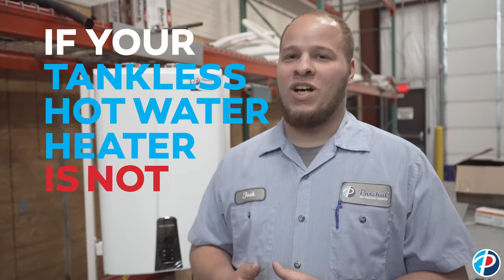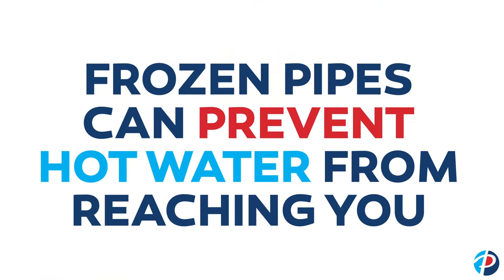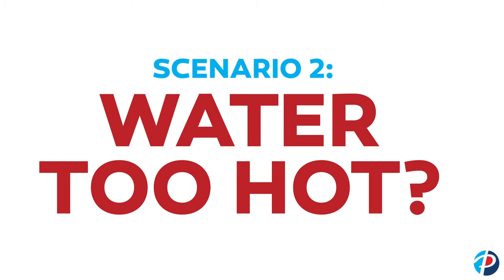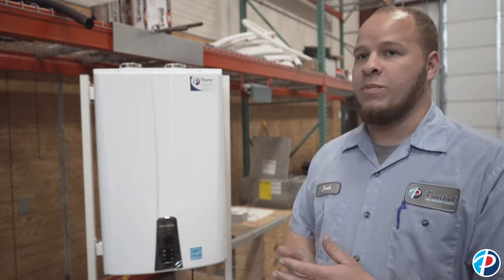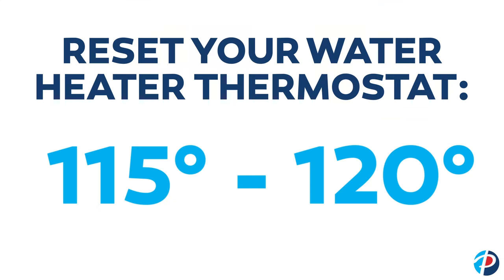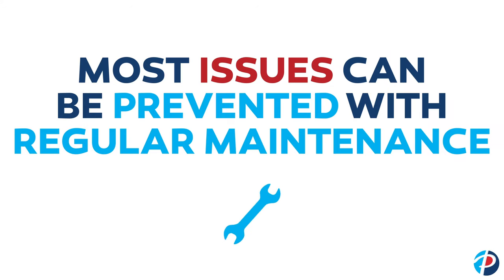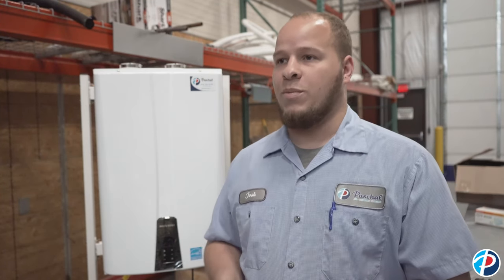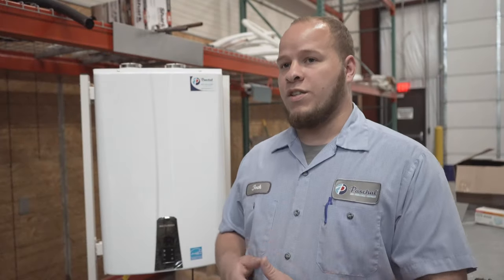Common Tankless Water Heater Problems & How to Fix Them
Tankless water heaters are energy-efficient, have low maintenance costs, and are reasonably durable. But just like any appliance, they’re not completely  immune to issues.

Chapters:
0:00 Introduction
0:11 Gallons Per Minute Capacity
0:22 Frozen Pipes
0:34 Error Codes
0:46 Ideal Temperature Settings
1:09 Hot/Cold Water Sandwich
1:31 Preventative Maintenance
1:56 When to Call Your Local Plumber

If your tankless water heater isn’t performing up to par here’s what you should check.

If you’ve tried these DIY fixes or you have a totally separate issue, we’re here to help. Our licensed Northwest Arkansas plumbers can assist you with all your tankless water heater needs. Our expert plumbers in NWA work on every brand and make of tankless water heaters, including Navien, Rinnai, Rheem, Bosch, EcoSmart, Stiebel, and more.